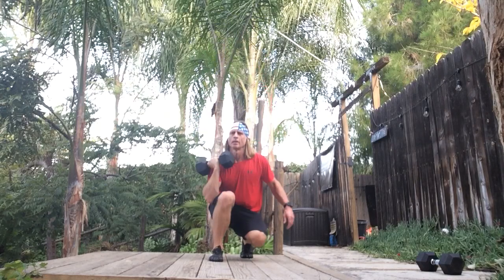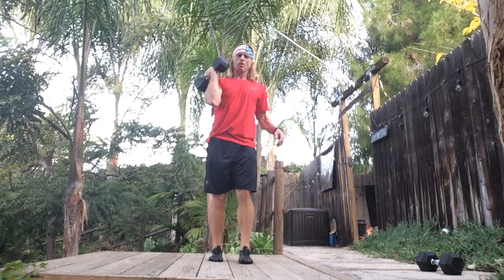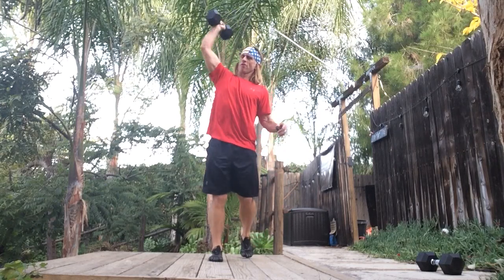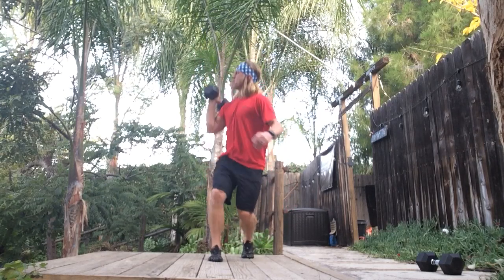SLtt Posterior step Ipsi-lateral C SOH Press